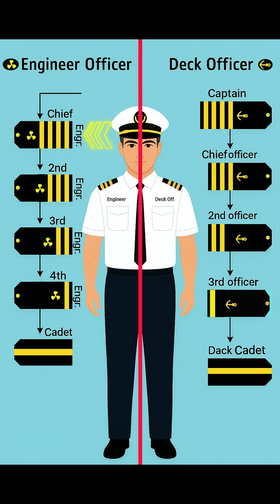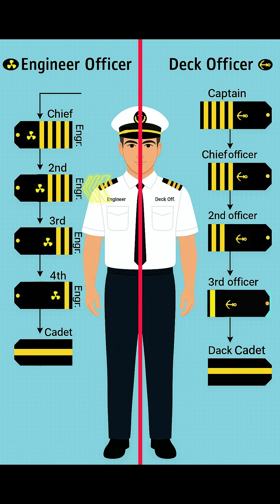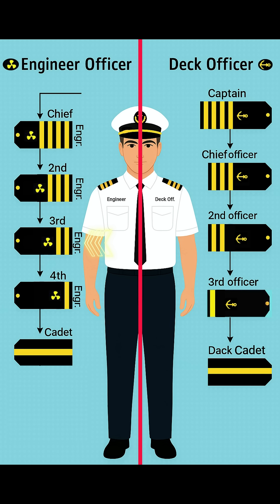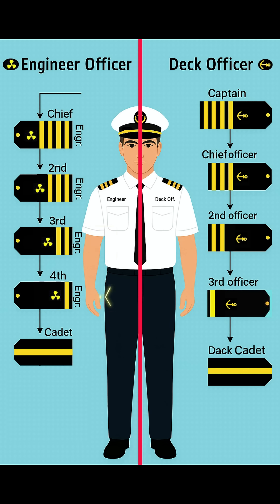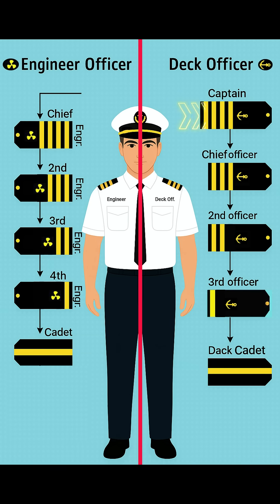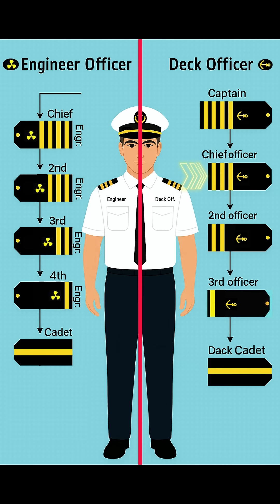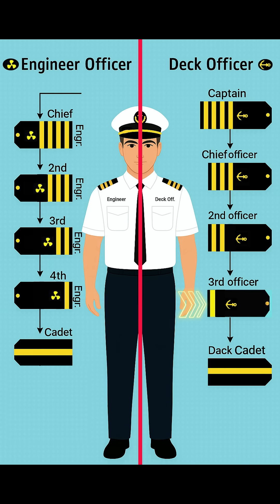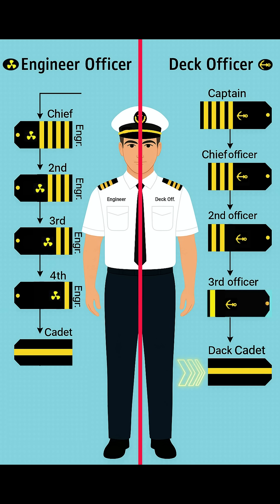Engineer Officer vs Deck Officer – Full Rank Comparison Explained!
Welcome to Flight Sparrow — your front-row seat to the world of commercial aviation.
We create smart, insightful, and easy-to-understand videos about:
✈️ Airlines and fleet strategies
🛫 Aircraft technology & design
🧳 Airport operations & secrets
🌍 Global flight routes & aviation trends
Whether you're an aviation enthusiast  something for you.
Our mission? To simplify aviation for everyone, one flight at a time.
📍 Topics: Airlines, Aircraft, Flight Routes, Airport Logistics, Aviation Economics, Fleet Management